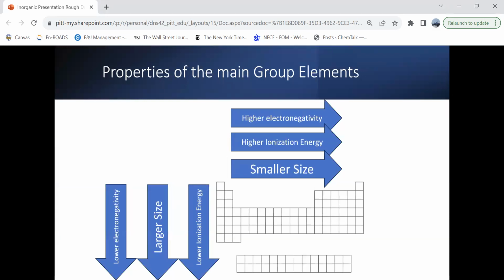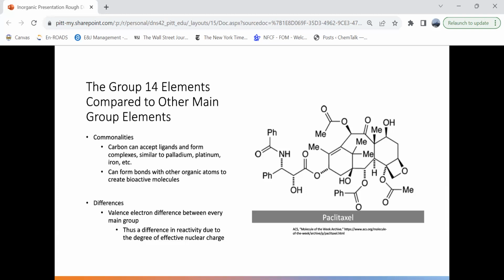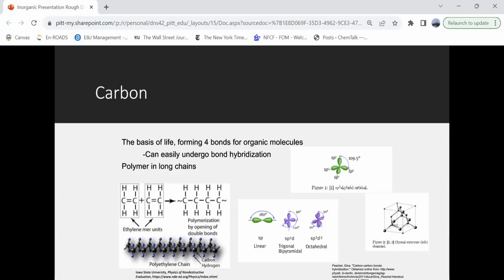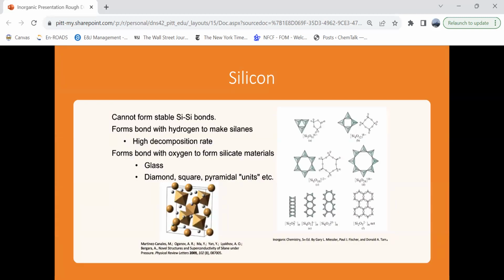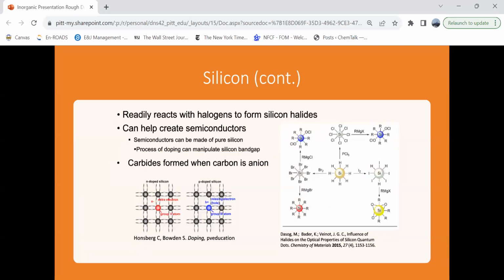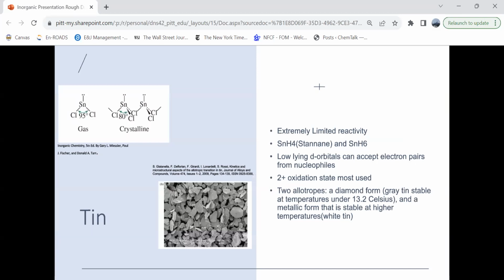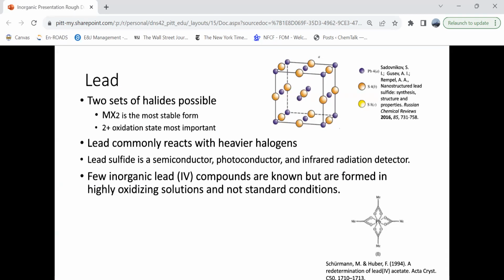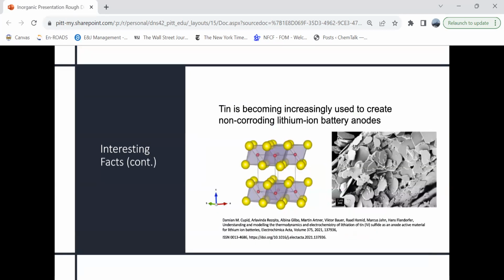Group 14 elements done by group#6